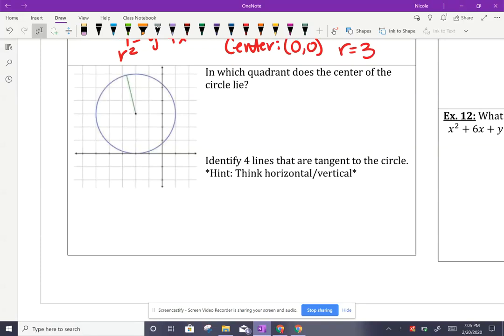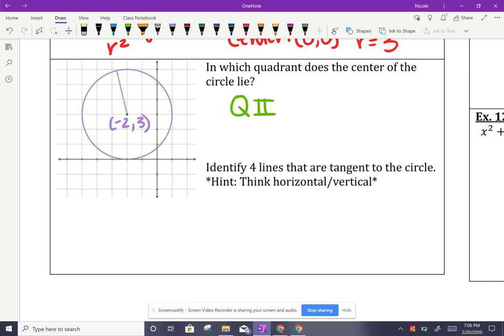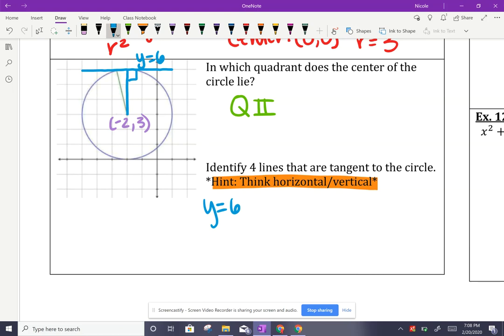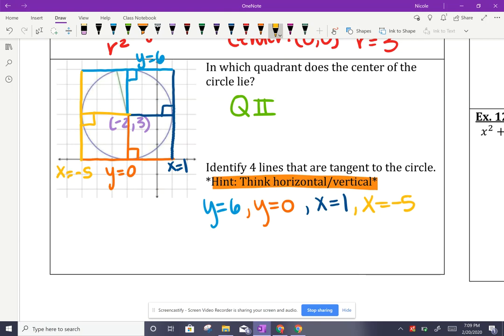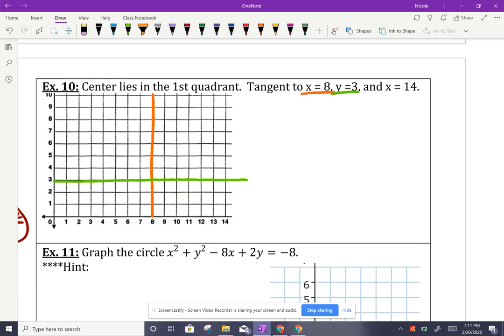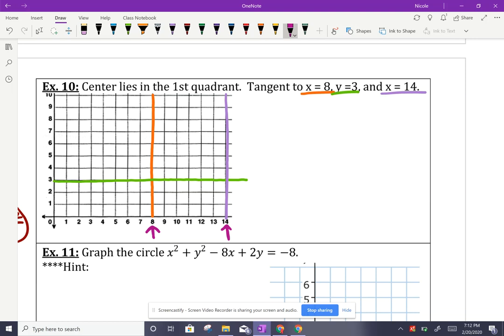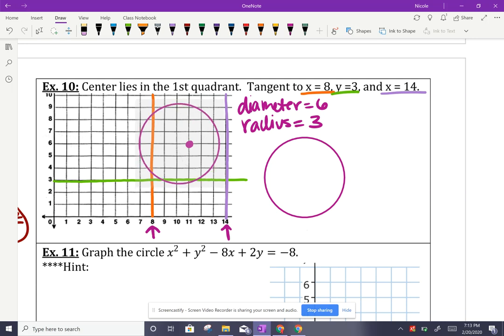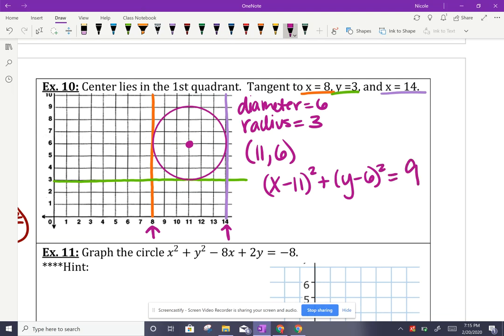10.8 Equations of Circles Part 4